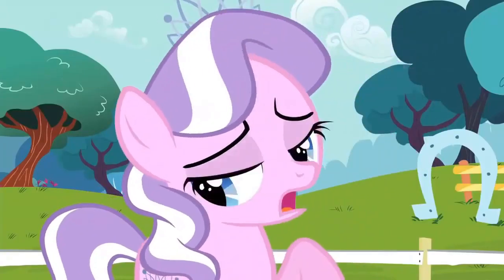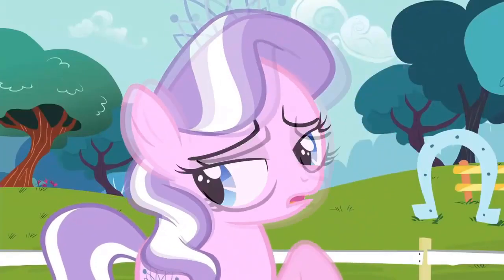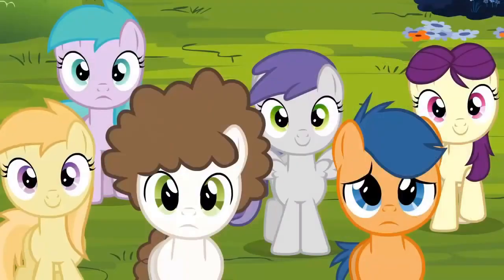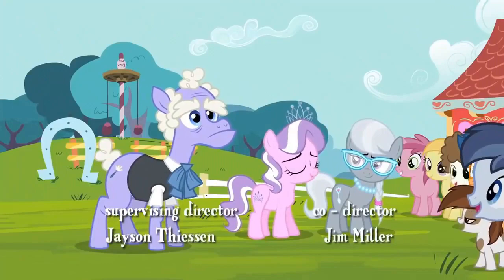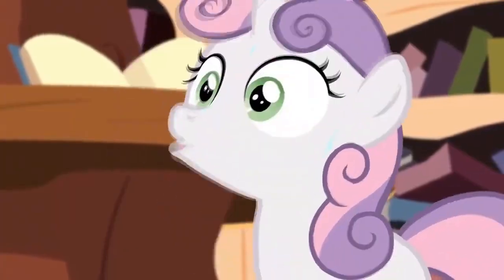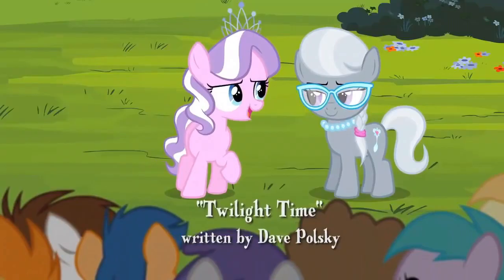Veg Replace Tennis Crusader's Time with Twilight Twilight Time MLP FiM HD Rounds